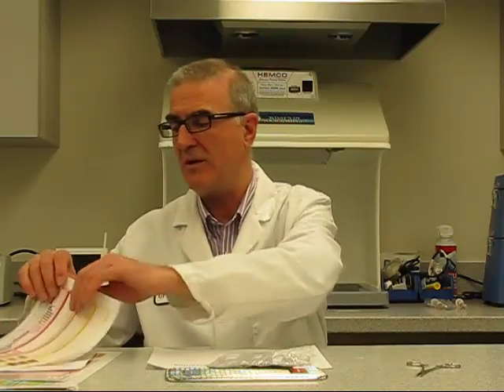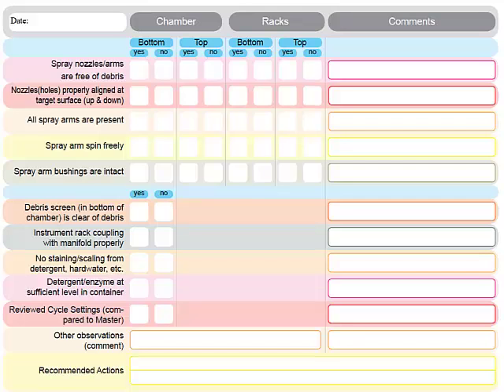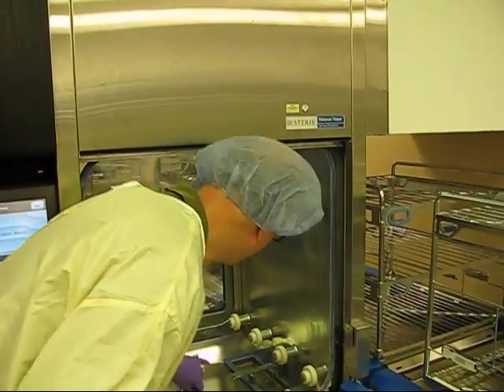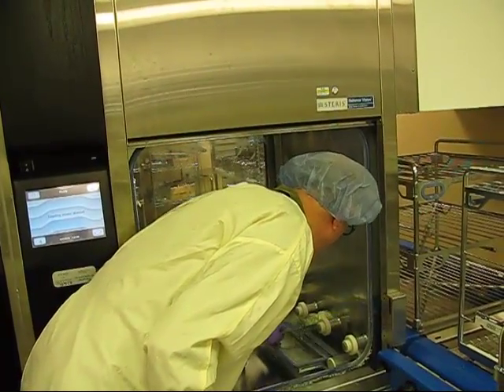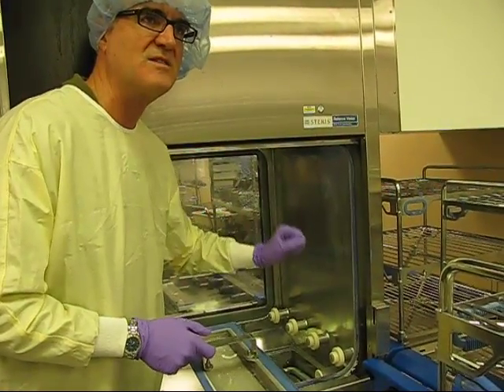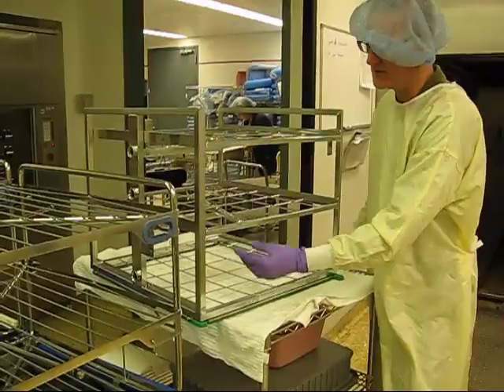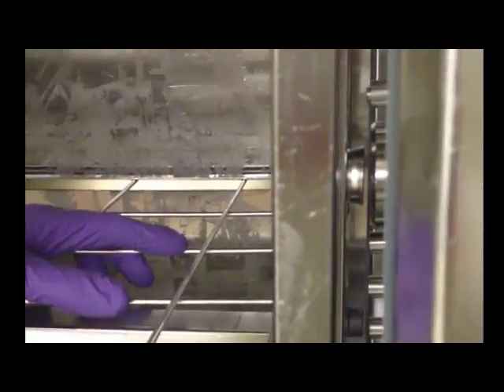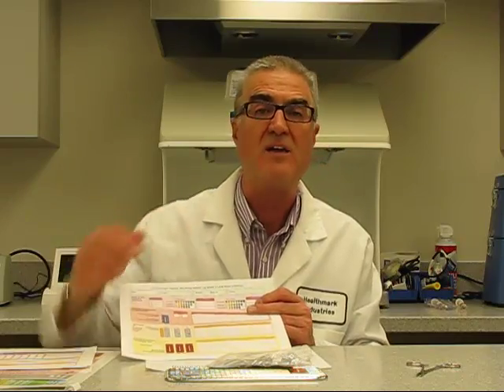The Quality Process